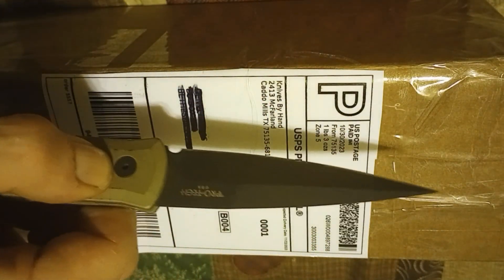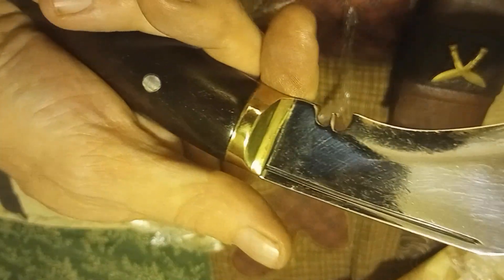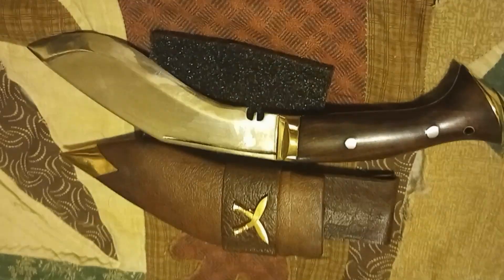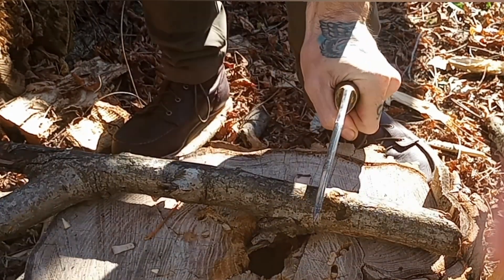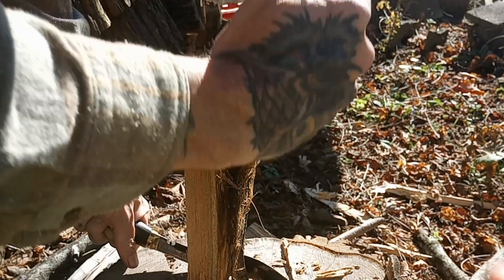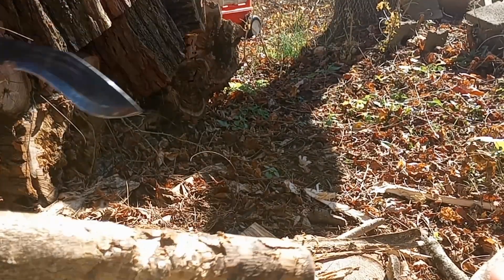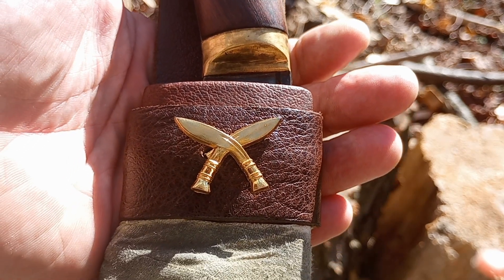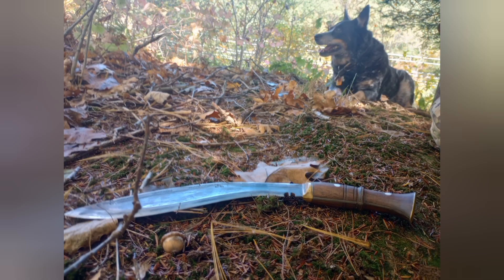Unboxing and Testing The 6 inch Mini Kukri from @knivesbyhand9025